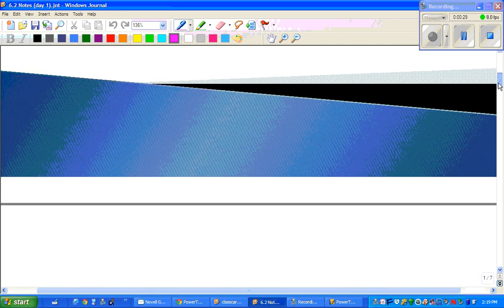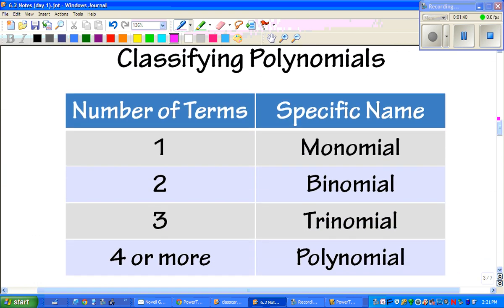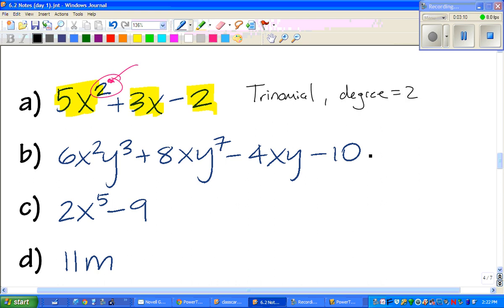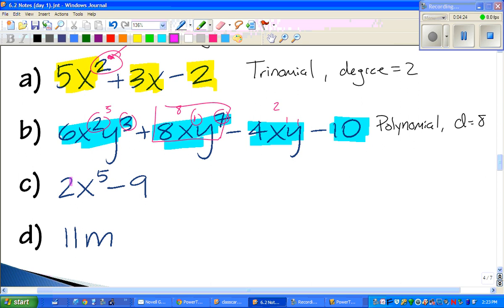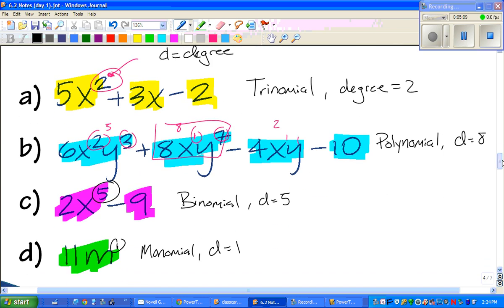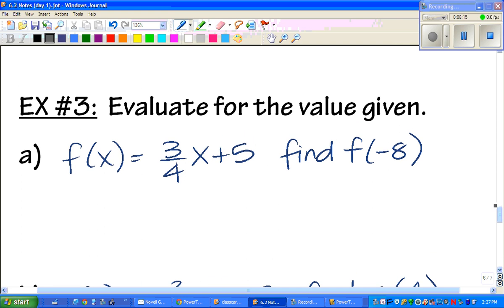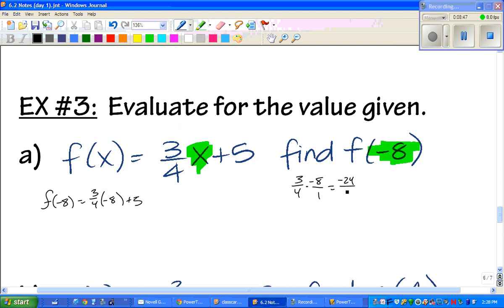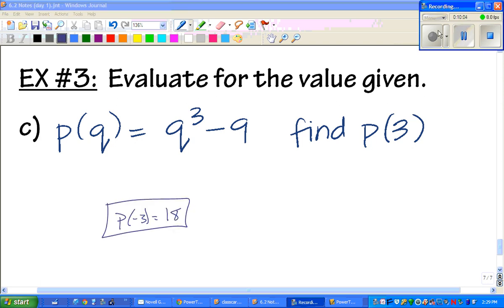AT Alg 2 Chap 6.2 Notes day 1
ATHS Alg 2 Chap 6.2 Notes day 1 - Classifying & Evaluating Polynomials - Ms. Carranza & Mr. Grice's Algebra 2 Class